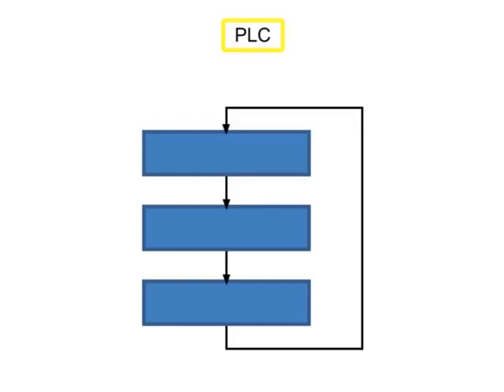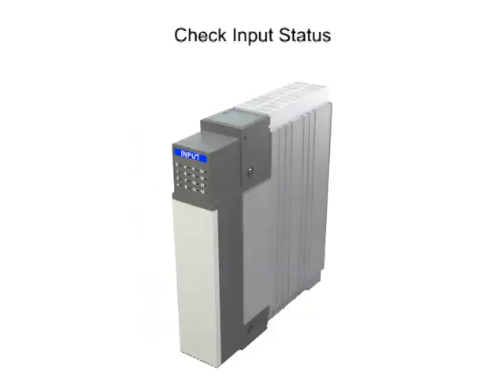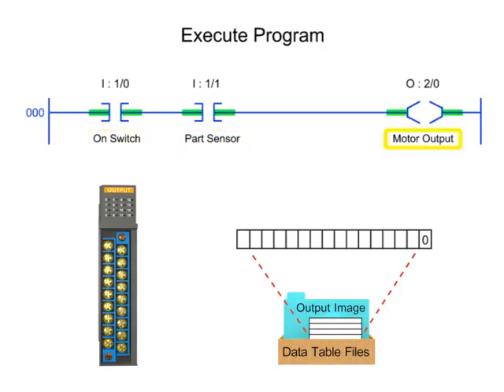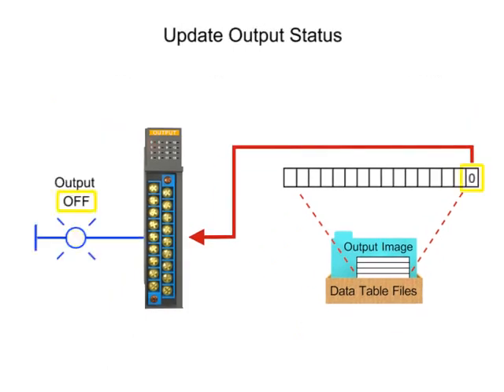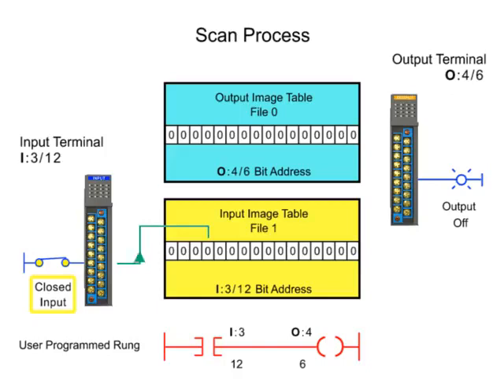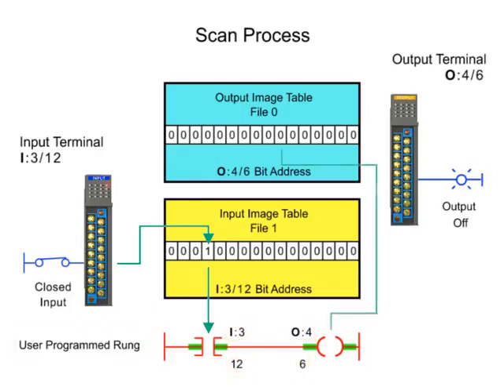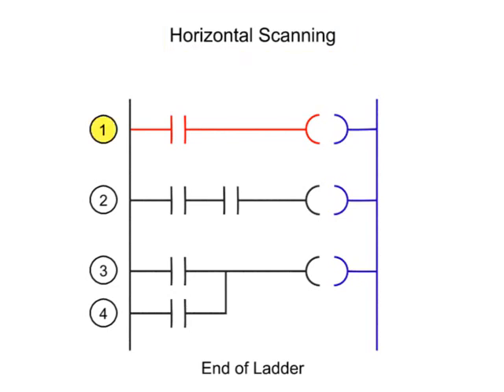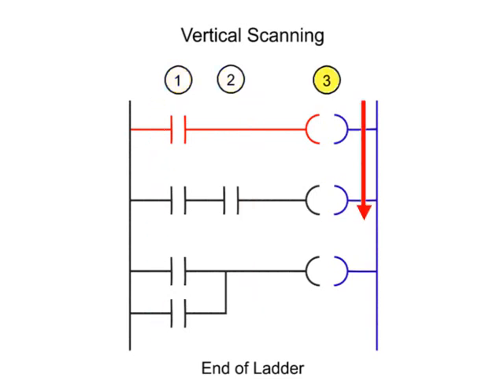Scanning the Ladder Logic Program PLC | What is the PLC scan cycle | PLC Course 1/7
Learn the scan cycle of the PLC.
تعريف بالقناة:
قناة تعليمية مهمة للجميع عليها أكثر من 210 فيديو تعليمي، بها:
1- شرح لبوردات الاردوينو Uno & Mega 2560  وعمل مشاريع رائعة بها حيث، شرح Servo Motor, DC Motor وطرق توصيله والتحكم في إتجاهه، و EEPROM وتوصيلها وكيفية التعامل معها. وال Stepper Motor، واستخدام الاردوينو كمولد موجات جيبية ومسننة ومثلثية،
2- شرح دورة الأنظمة المدمجة Embedded Systems والميكروكنترولر واحتراف البرمجة بلغة الامبيدد سي Embedded C. وعمل مشاريع رائعة…
3- شرح كيفية الربط بين الاردوينو واللابفيو وعمل مشاريع رائعة بهما.
4- شاهد أيضاً،دورة مهمة جدا لطلبة الهندسة في شرح أساسيات ومبادئ التحكم الآلي او هندسة نظم التحكم
(Automatic Control or Control systems engineering):
5- دورة متقدمة في التحكم باستخدام اللابفيو (مهمة لأقسام تحكم أو كنترول والكترونيات). وهي تطبيق عملي لدورة التحكم الالي
6- سلسلة Root Locus Method في هندسة التحكم الآلي لطلبة كلية الهندسة، قسم كهرباء،
7- سلسلة عملية في القوي الكهربية او الكهرباء المتردده الاحادية والثلاثة الطور (Electrical Power) لطلبة هندسة ولكل مهتم بالكهرباء
8- بعض الدواير العملية الكهربية المهمة للجميع.
9- دورة في القياسات الكهربية، مهمة لطلبة كليات هندسة ولكل مهتم بالالكترونيات والكهرباء
10- دورة في احتراف الرياضيات والجبر والهندسة والتفاضل والتكامل والقوانين الخاصة بها بدون تعقيدات.